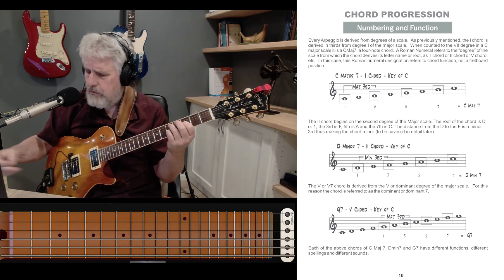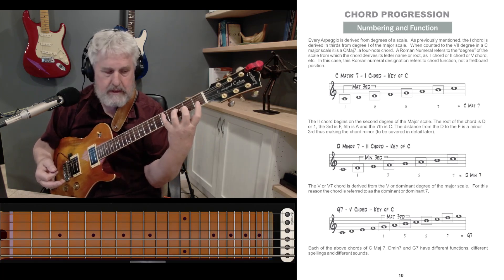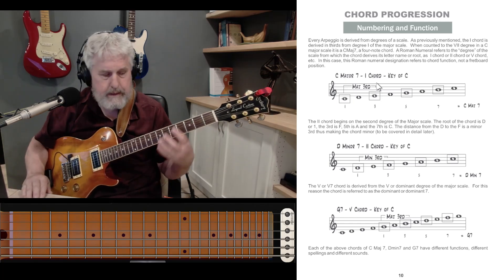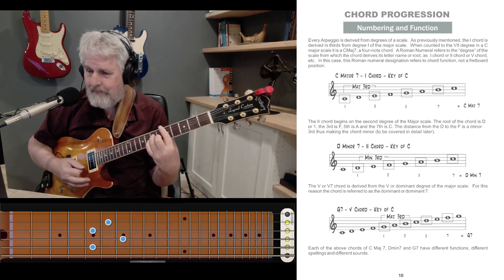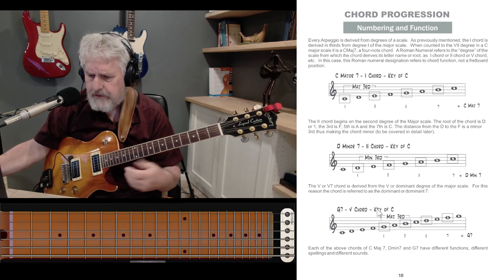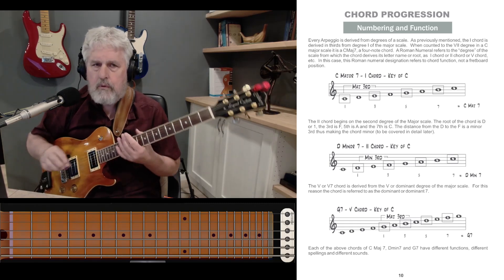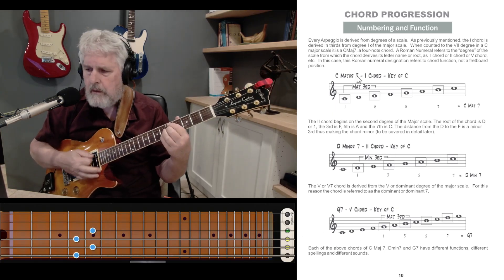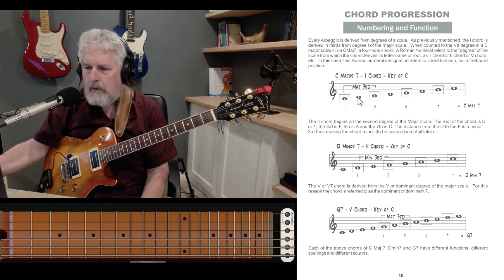Ep.500 | Building Chord Vocabulary? (Functional Theory & Harmony for the Creative Guitar Player)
In this theory and harmony lesson we examine how chords and arpeggios are constructed while at the same time building a foundation of how these musical concepts are expressed on the fretboard as well as musically, maybe we should have called it Guitar Science.  The guitar is obviously an instrument and the instrument is used to speak a language that is made up of a language that is made up of elements such as letters, numbers and functions.  The overarching idea in this series is to provide the serious intermediate level student with an foundational understanding of these elements that can then be used creatively.

Amazon US
▷ Guitar Triads
▷ Guitar Scales
▷ Guitar Essentials Level 1
▷ Essentials for the Improvising Guitarist

Amazon Canada
▷ Guitar Triads
▷ Guitar Scales